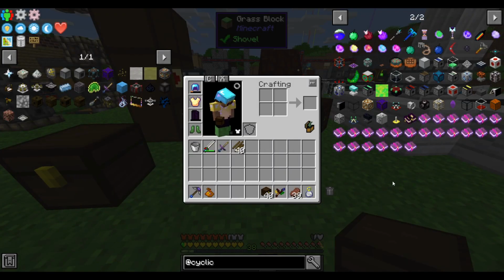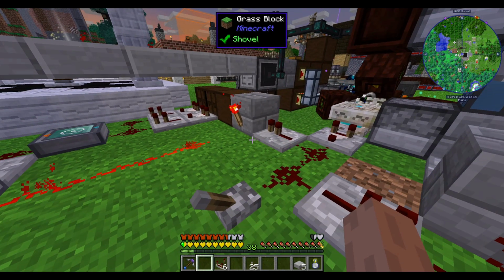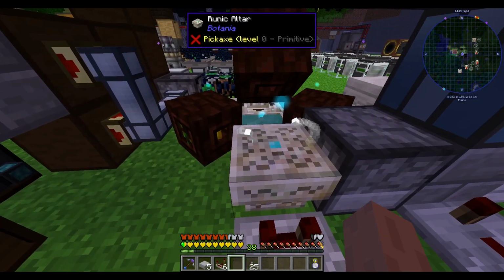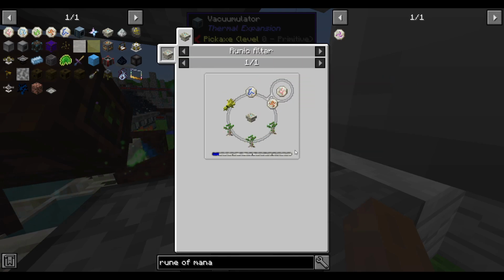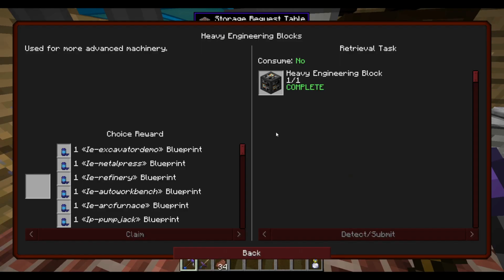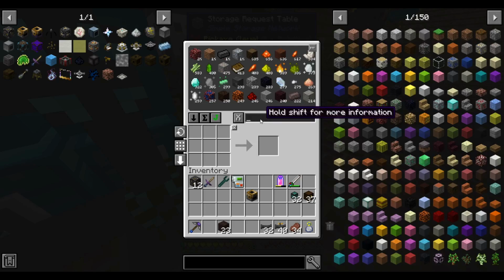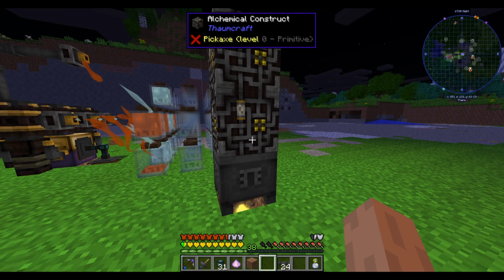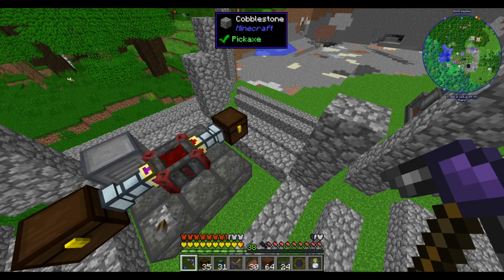Multiblock Madness EP10: Overcomplicate